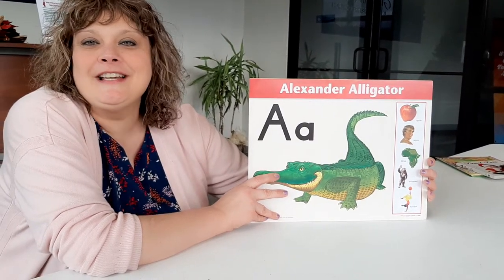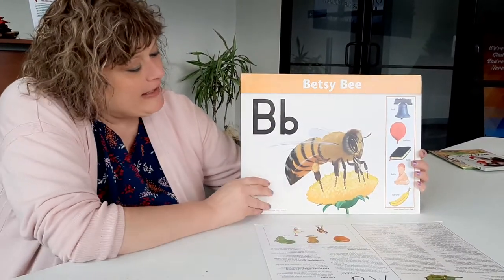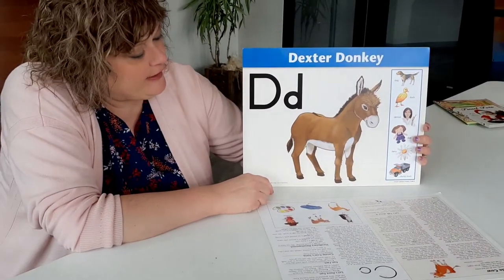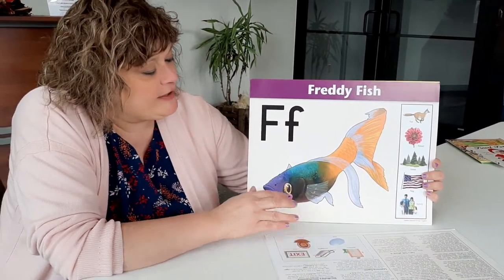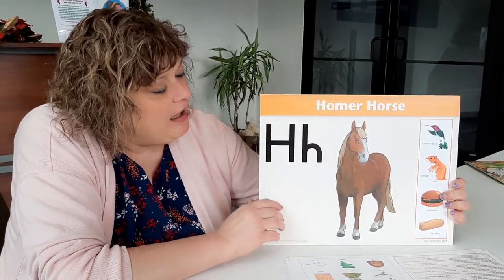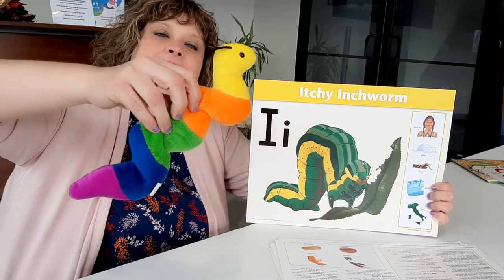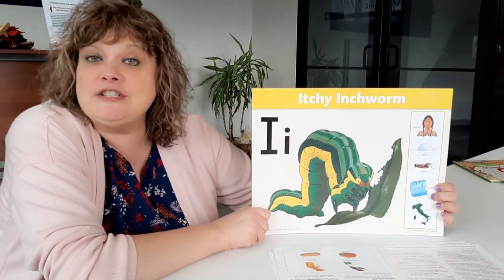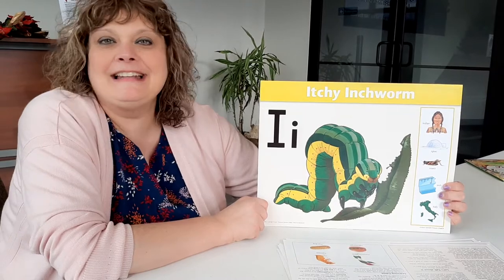Animal alphabet friends NS. A-I.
Miss small going over animal alphabet friends. alexander alligator, betsy bee, connie cow, dexter donkey, ellie elephant, Freddie fish, gomer goat, itchy inchworm..